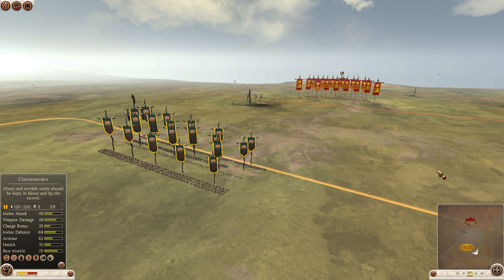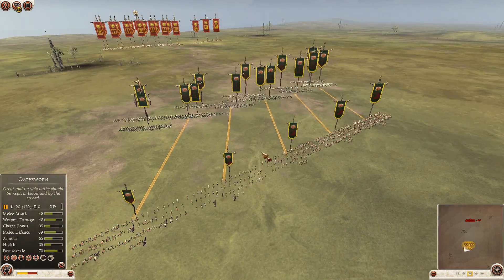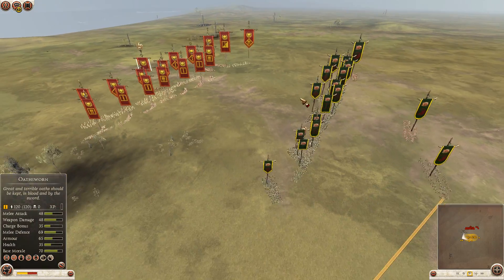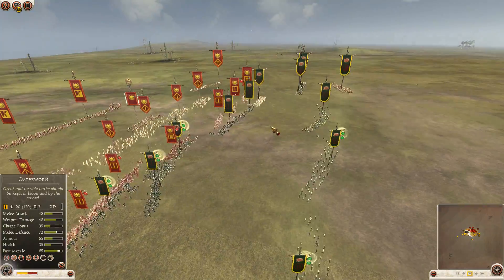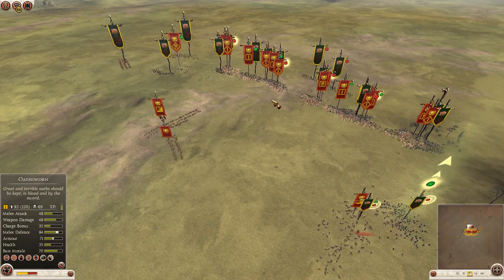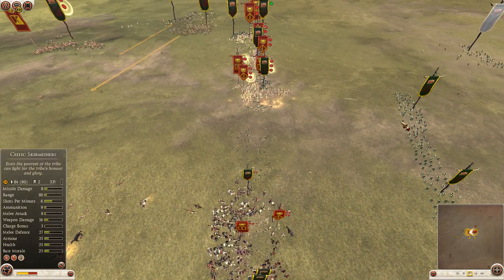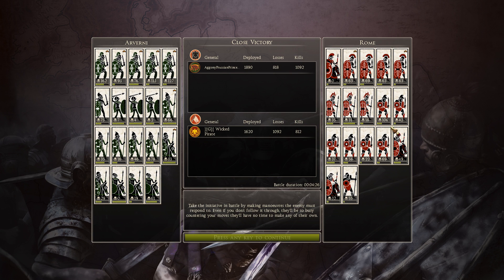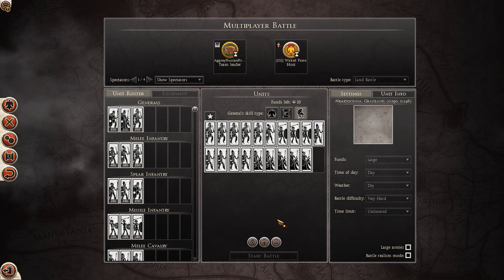Total War: Rome 2 - First Emperor - ThePrussianPrince vs Wicked Pirate (g4)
Battle can turn in a blink of an eye, so don't blink never giver up^^ Absolute classic of classical TW battles!

Arverni vs Rome